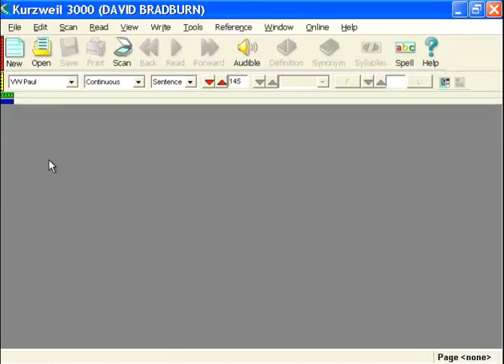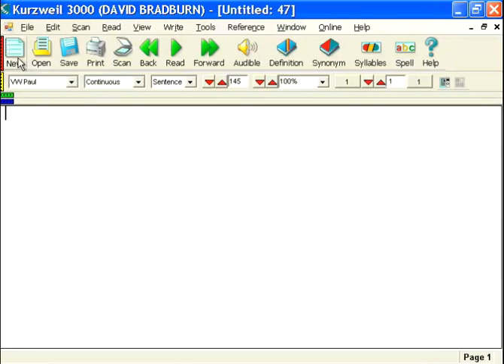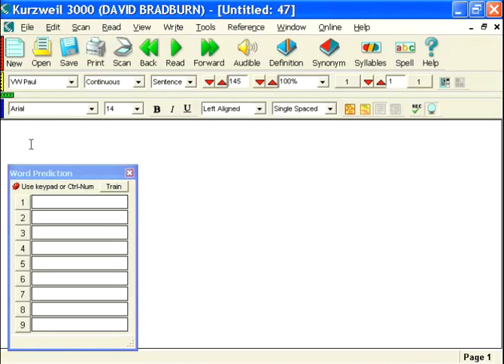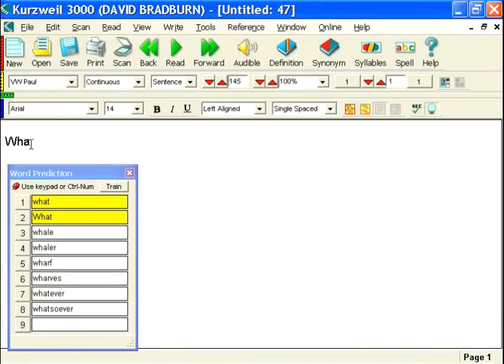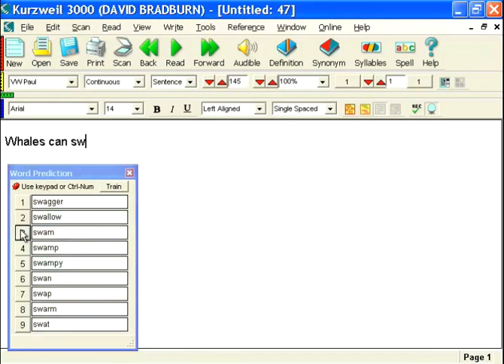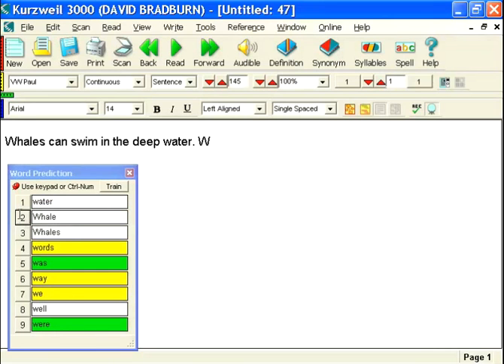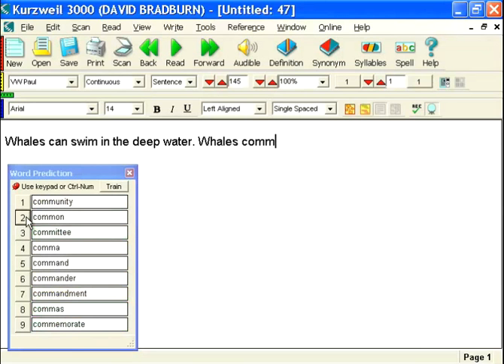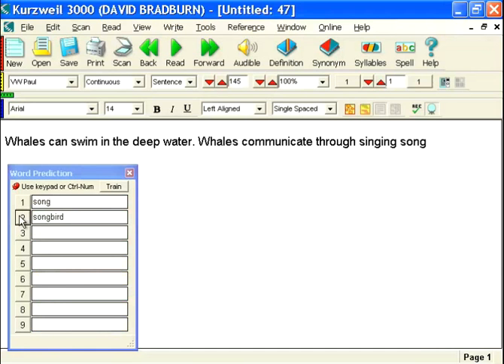Kurzweil 3000: Speaking and Writing- Word Prediction Video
To increase written verbal fluency, Kurzweil 3000 provides word prediction capabilities.